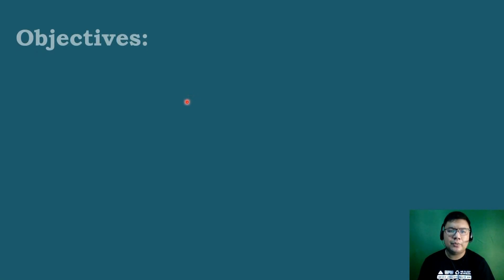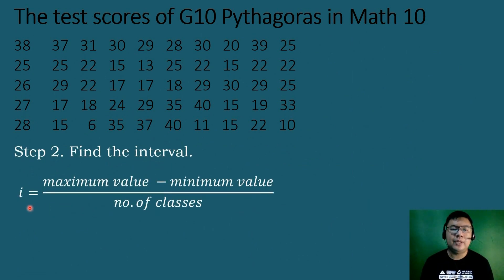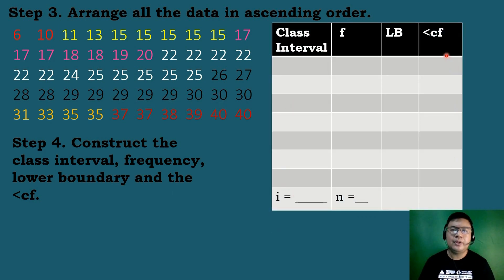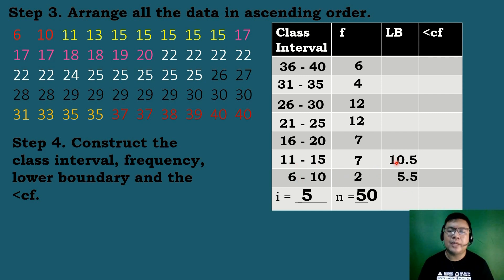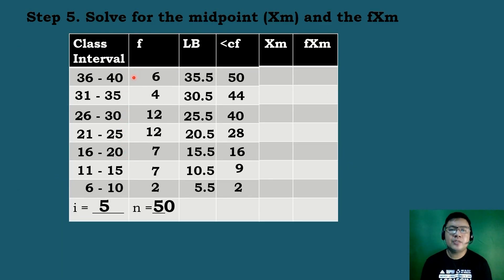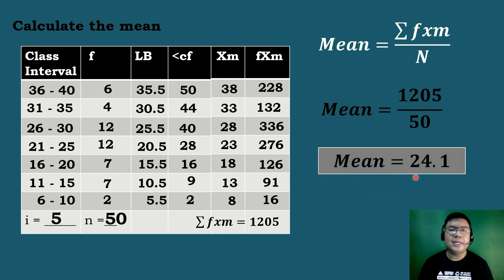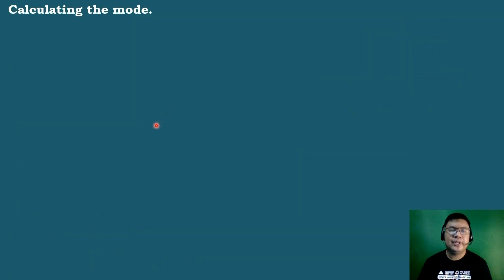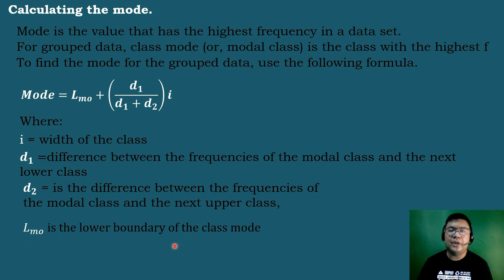The Mean Median and Mode for the Group Data (Measures of Central Tendency)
Grade 10 Quarter 4 Week 5